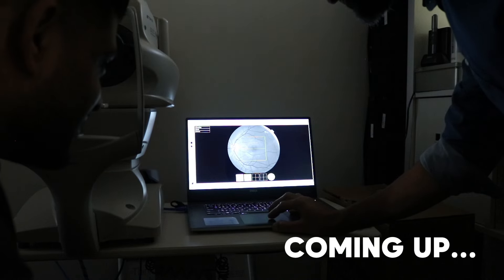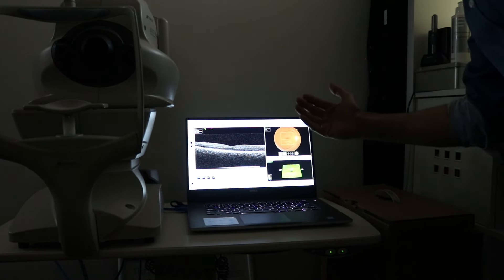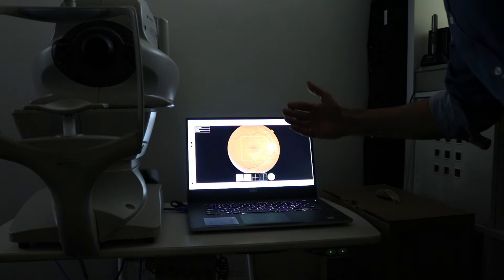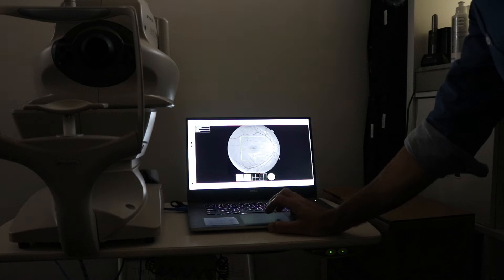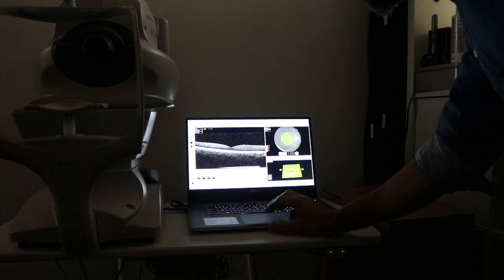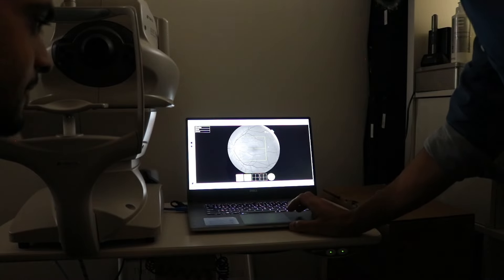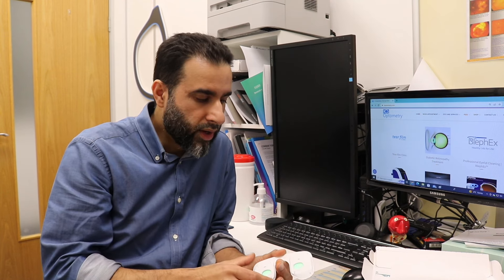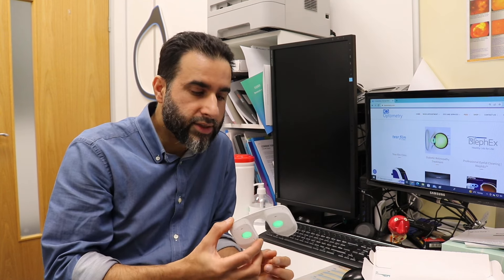Diagnosed with Background Diabetic Retinopathy | My Journey with the Noctura 400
I received the Noctura 400 for free in exchange for my review. However, I have not been compensated in any other way for my feedback.